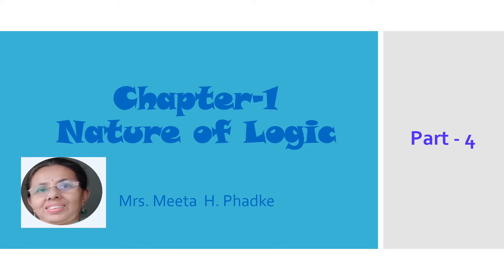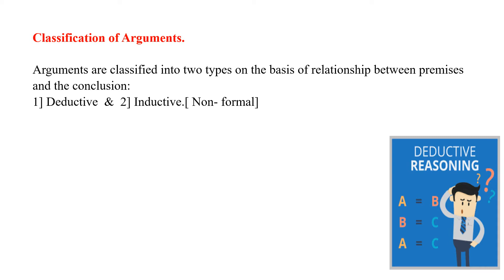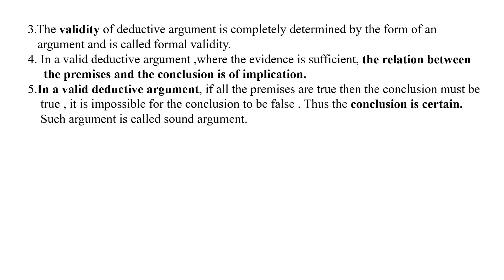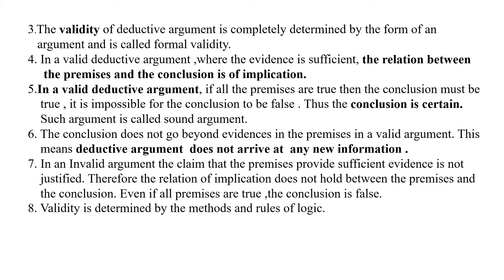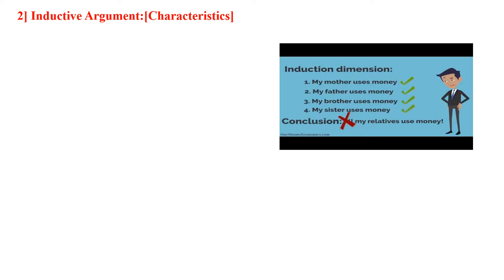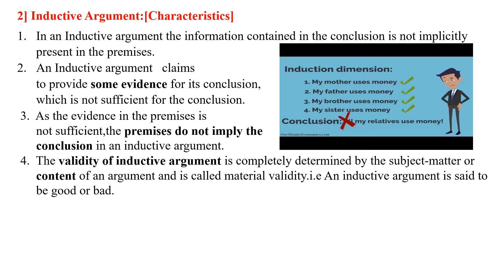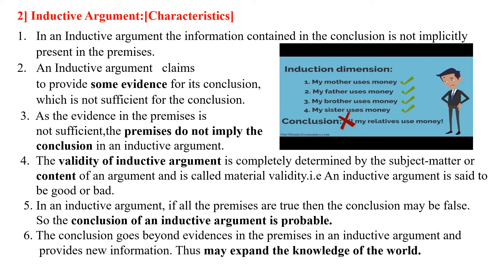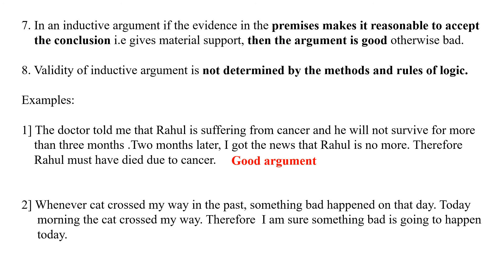Std : XI * Ch- 1 Nature of logic Part- 4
Part-4 of 6, Types of Arguments- Deductive & Inductive.